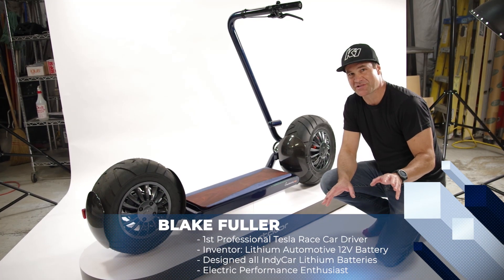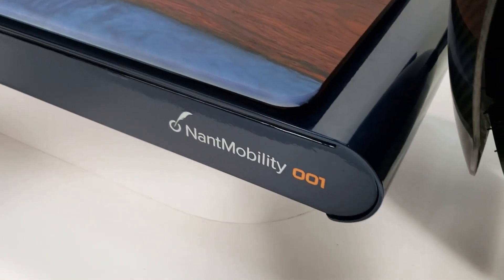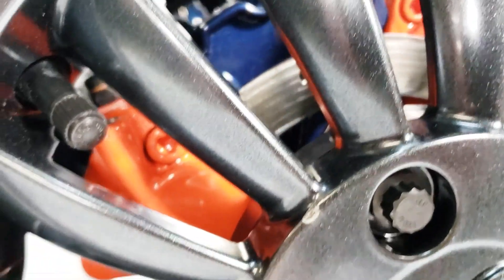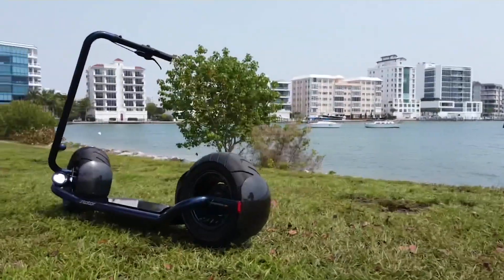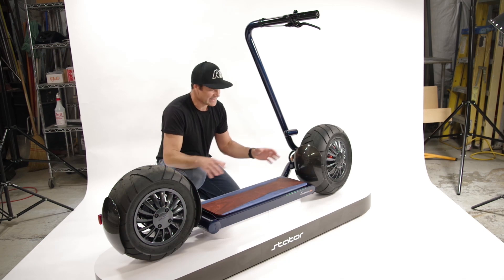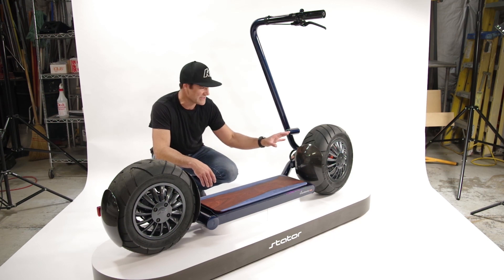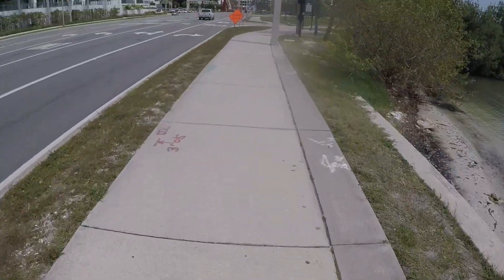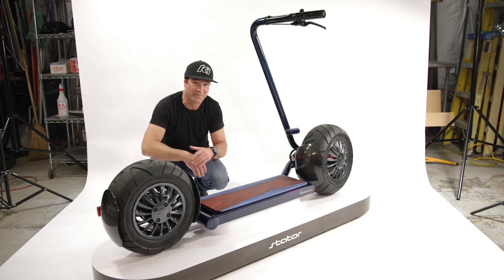Exclusive STATOR Performance Scooter Sneak Peak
UPDATE: Interest in the Stator LE continues to grow and has grown to the point of driving interest from scammers. Many websites are claiming to sell the Stator LE, an “electric skateboard" or similar products using old imagery of the Stator as well as video from the first prototypes. You can ONLY pre-order the Stator LE

There are no additional third party companies or distributors for the Stator LE or any NantMobility products.